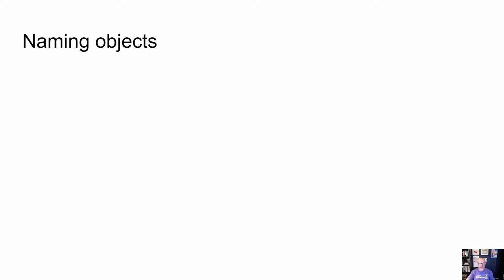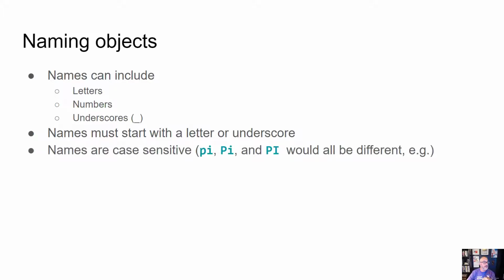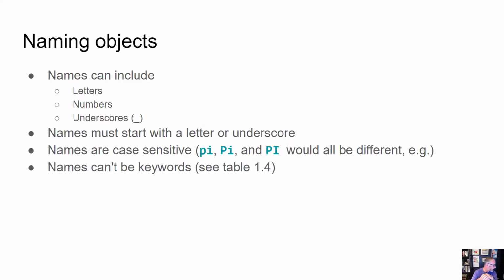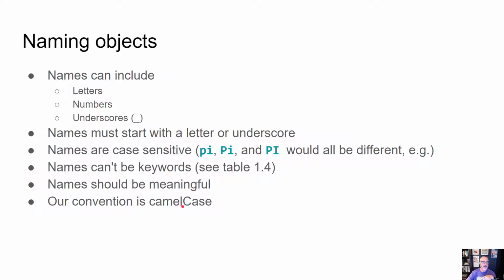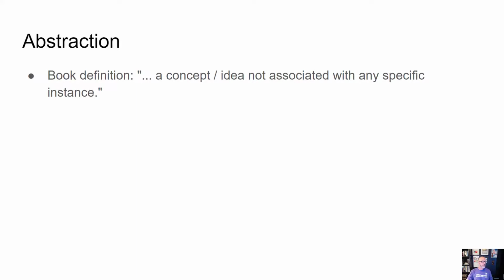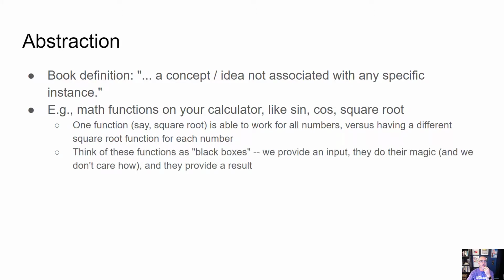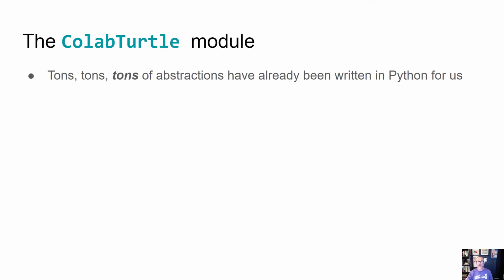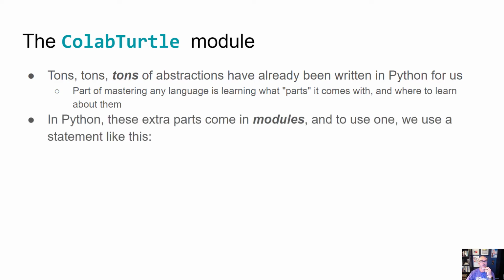ist145 01 02 02